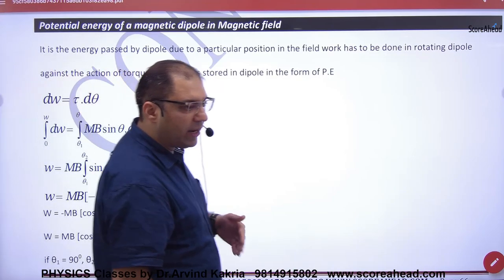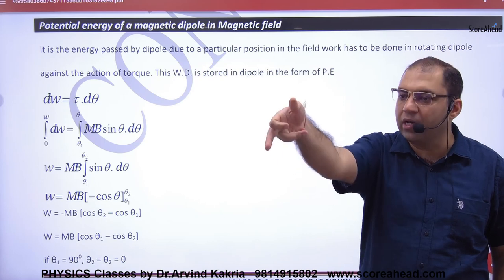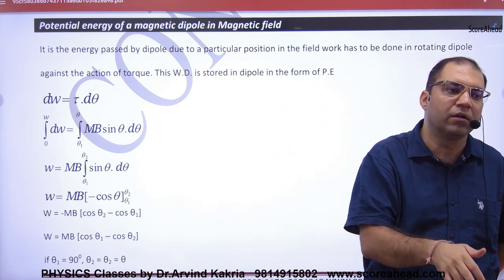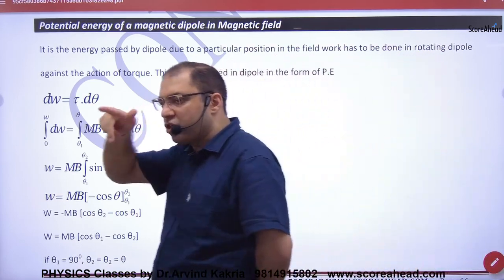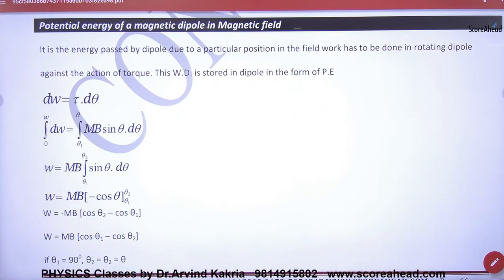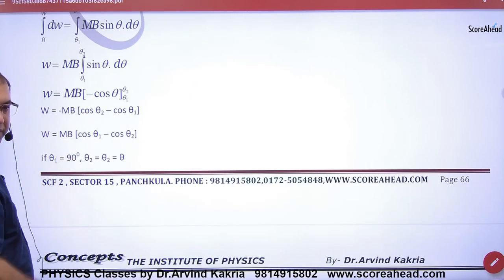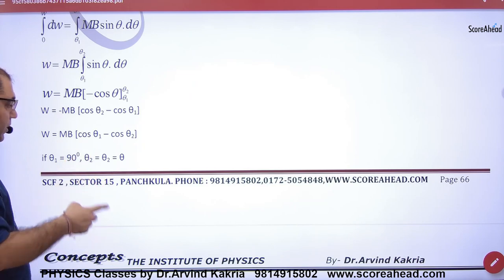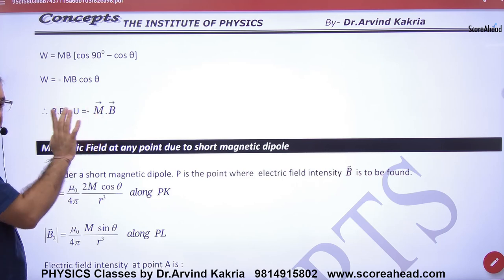103 P E on Magnetic Dipole lying in Magnetic Field